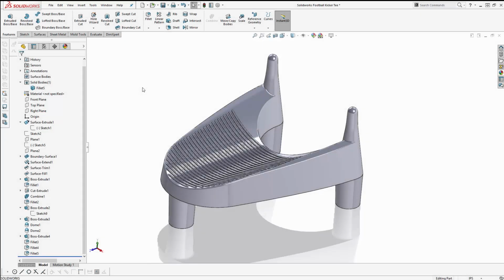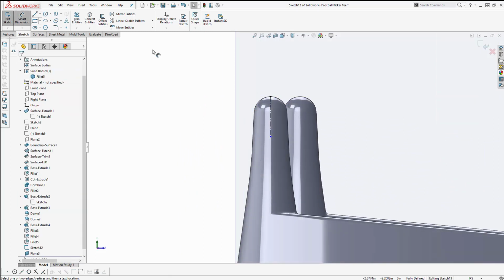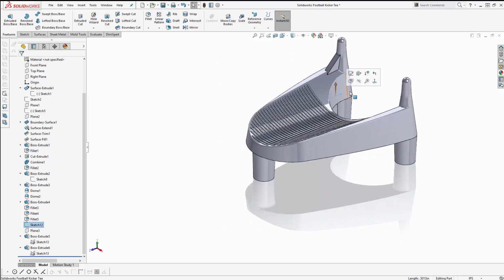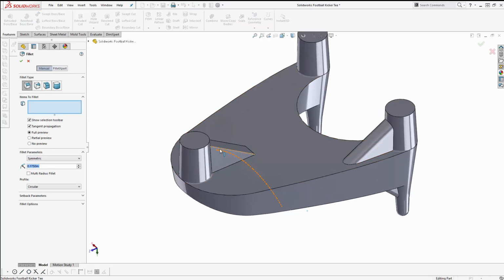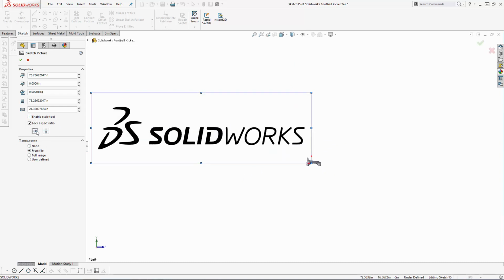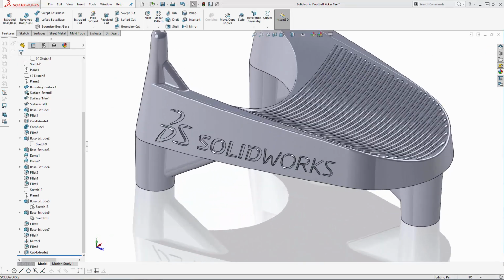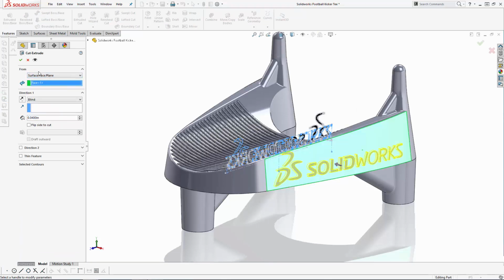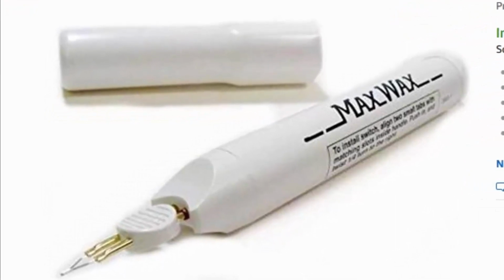SOLIDWORKS Football Kicker’s Tee - Part 3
SOLIDWORKS Football Kicker’s Tee - Part 3. Welcome to the final part of our 3-part series where we are celebrating the football season by designing and printing a custom kicker’s tee. Let’s add some simple extruded ribs to the support pillars and feet, and we’ll recess the SOLIDWORKS logo into the side of the part before showing you the final 3D printed part.